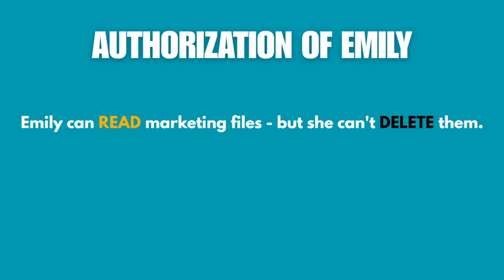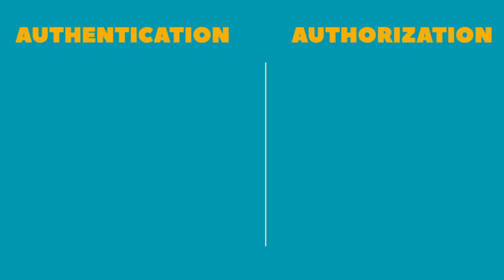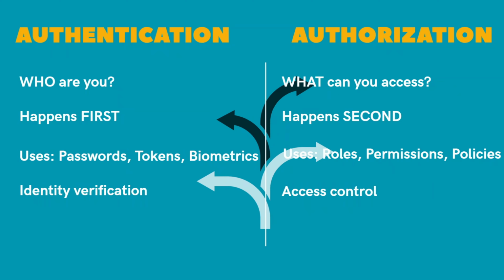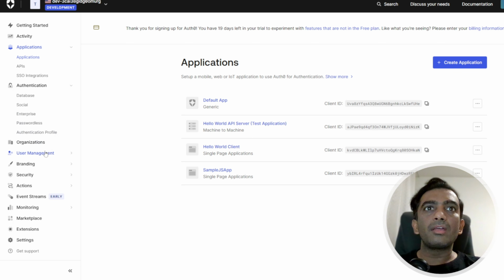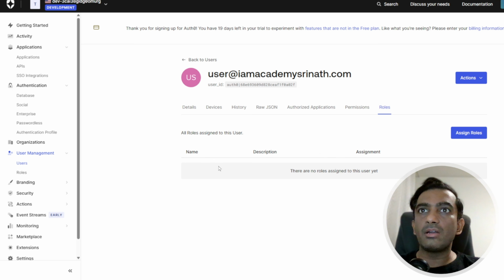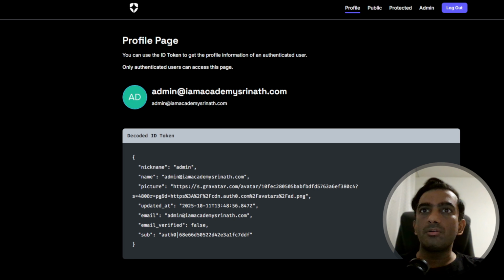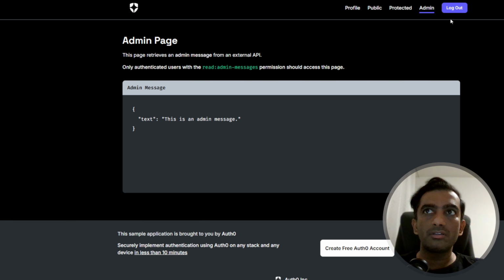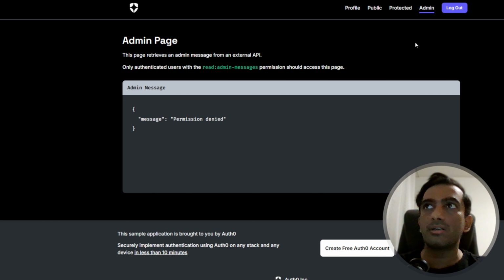The IAM Interview Question You Will Always Get Asked (Authentication vs Authorization)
Join the one of the biggest IAM communities, build IAM and land into IAM

Includes a hands-on lab setup guide, 5 core concepts cheat sheet, interview questions, resume template, and a 90-day roadmap.

What's the difference between authentication and authorization? In this video, I break down the most confused concepts in Identity and Access Management using simple analogies, real-world examples, and live demonstrations. By the end, you'll never mix them up again.

⏱️ TIMESTAMPS:
00:00 - Authentication vs Authorization
00:49 - Why Everyone confuses these concepts?
01:08 - Understand clearly with Analogy
01:53 - Deep-dive Authentication
02:47 - Deep-dive Authorization
03:34 - Side by Side Comparison
04:13 - Demo with hands-on
06:38 - Upcoming videos & Outro

💡 ABOUT IAM ACADEMY:

I'm Srinath, based in Switzerland with nearly two decades working exclusively in Identity and Access Management. This channel teaches IAM through clear explanations and hands-on demos.